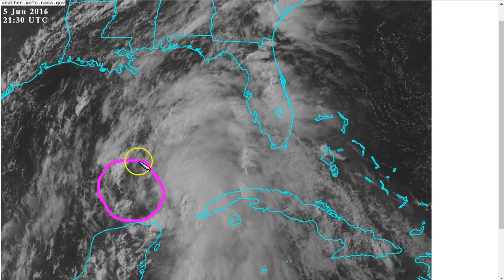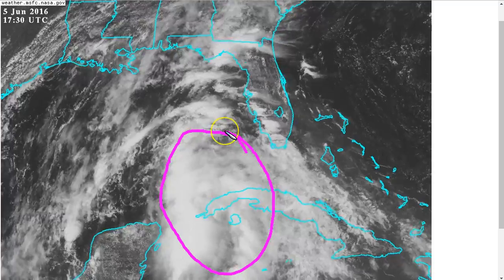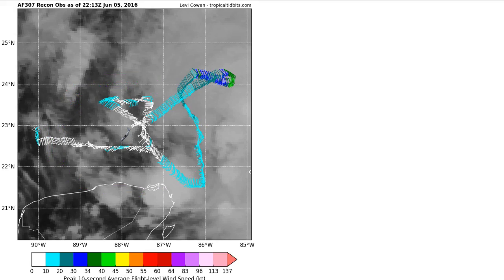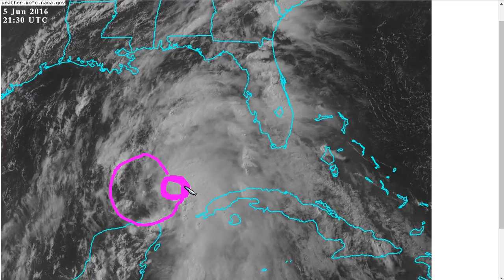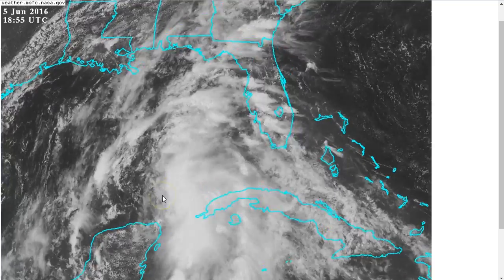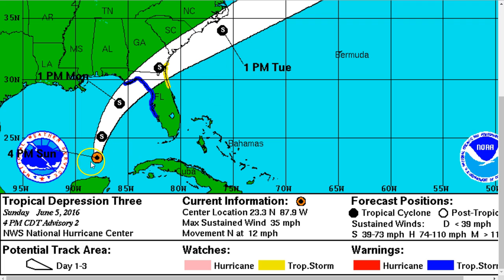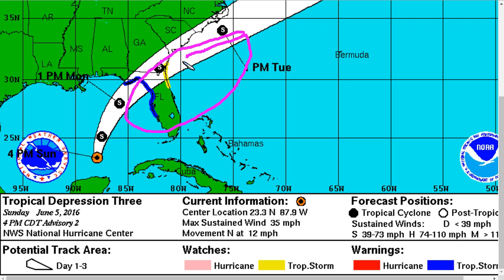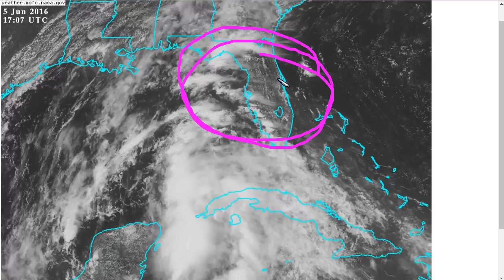Tropical Tidbit for Sunday, June 5th, 2016